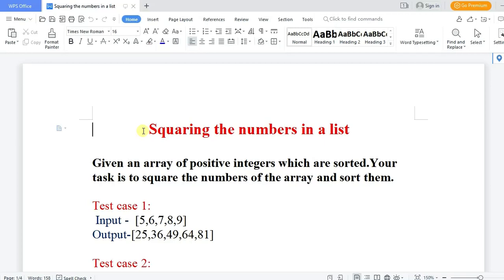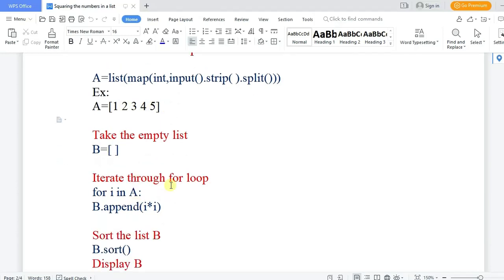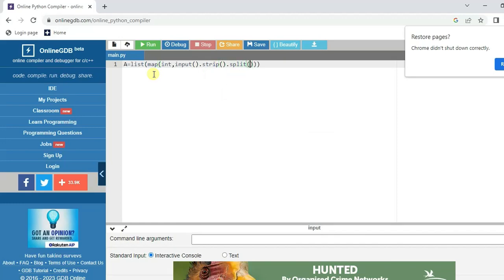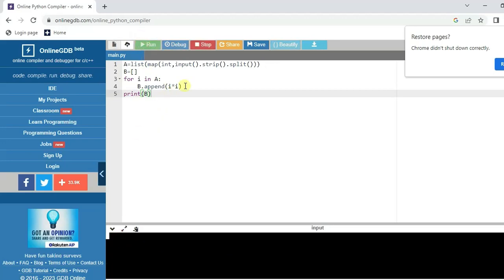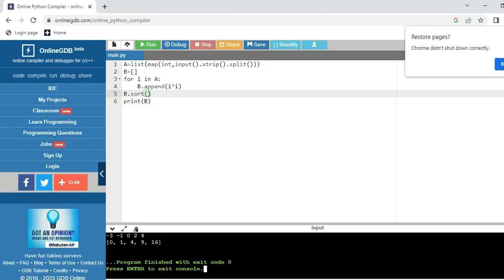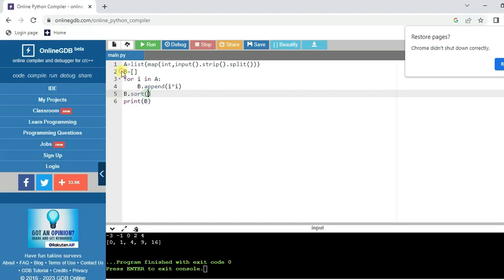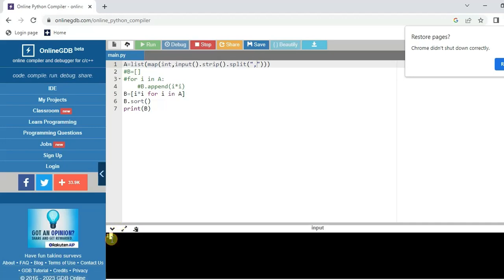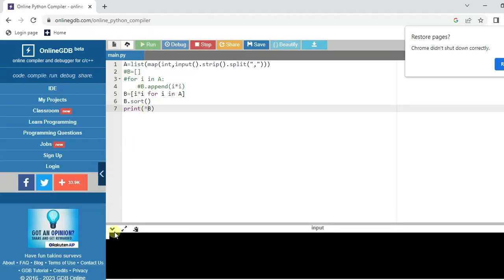Program to square each number in the list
It helps to how to write the program to square each number in the list